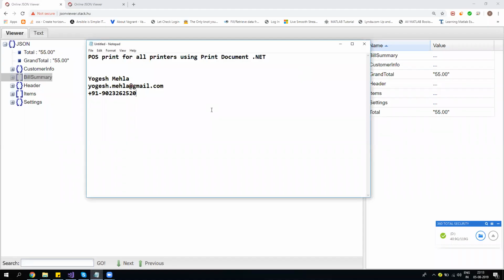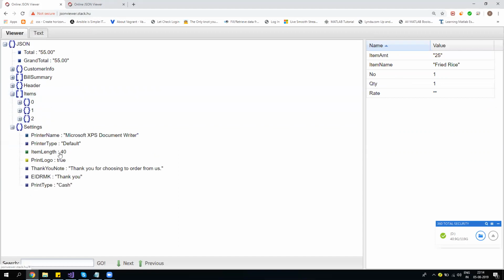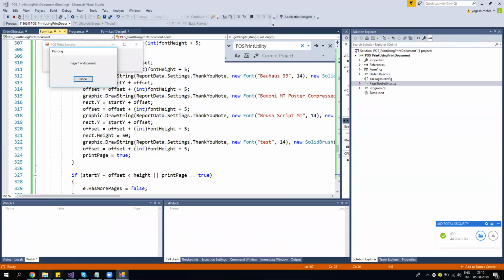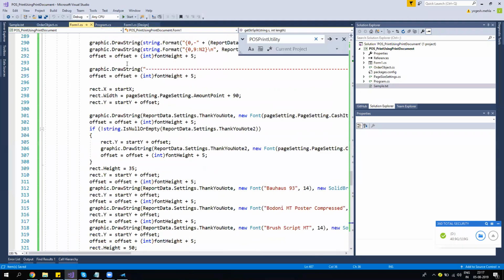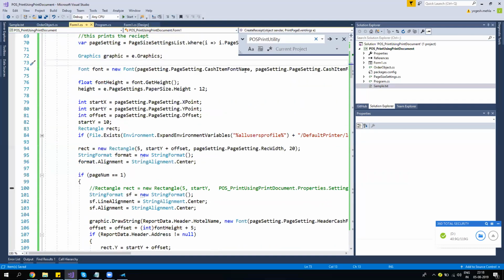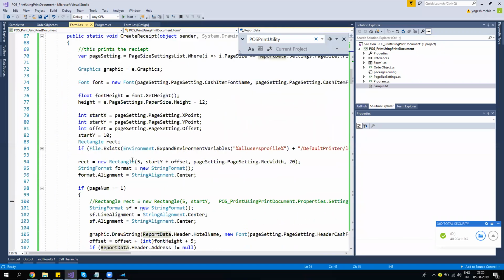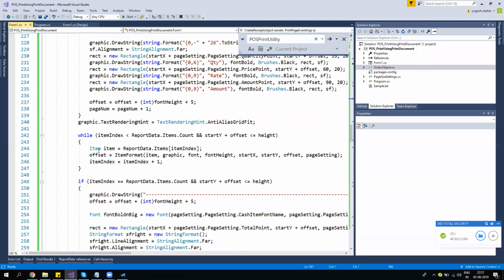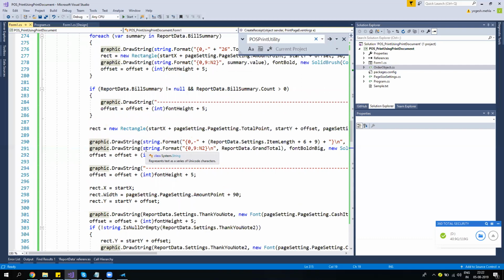Generic POS receipt print for all printers using Print Document .NET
In this video, I am using printdocument to print POS receipt. This solution is generic and works on all brand POS printer.
Advantage of this solution is, you can print custom fonts and special characters which is not possible with esc/pos commands.